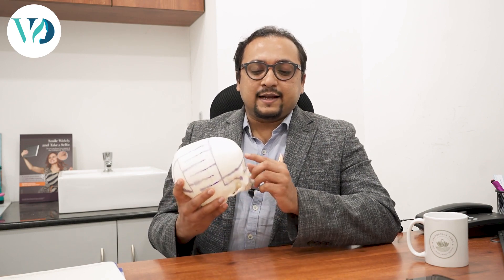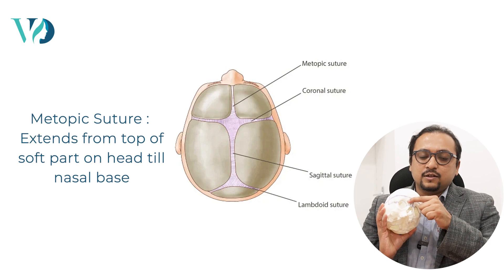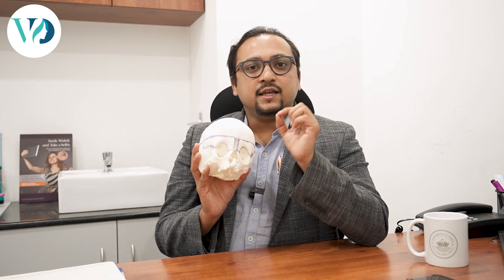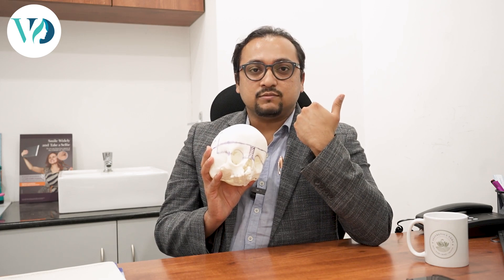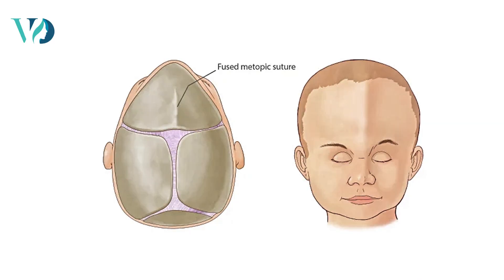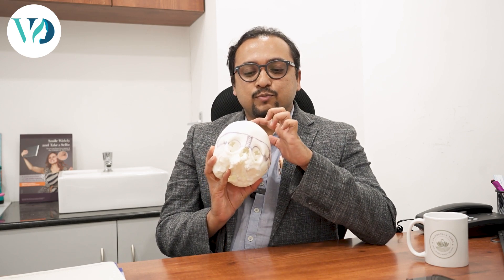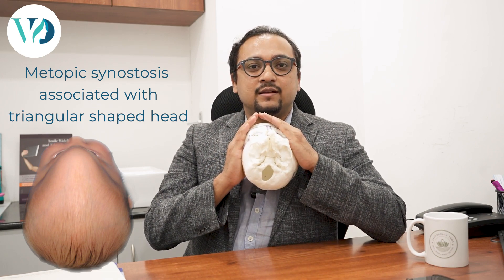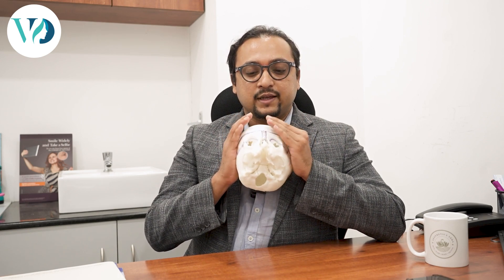What is the difference between Metopic Synostosis and Metopic Ridge? - Dr. Vybhav Deraje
Metopic synostosis and metopic ridge are conditions affecting a baby's forehead due to variations in the fusion of the metopic suture, which typically closes between 3 to 9 months of age. In metopic synostosis, the suture fuses prematurely, often in the womb, leading to a triangular-shaped forehead and potential brain compression, necessitating surgical intervention. Conversely, metopic ridge occurs when the suture fuses slightly earlier than usual, causing a noticeable ridge on the forehead while maintaining a normal head shape; this condition often improves over time and may not require surgery.
👍 If you love what you see, show your support!

Address: 222/220/A, 2nd Floor Above BMW Deutsche Motoren Showroom Opposite Sheraton Grand Whitefield Main Road, Hobli, Sadaramangala, Krishnarajapura, Bengaluru, Karnataka 560048